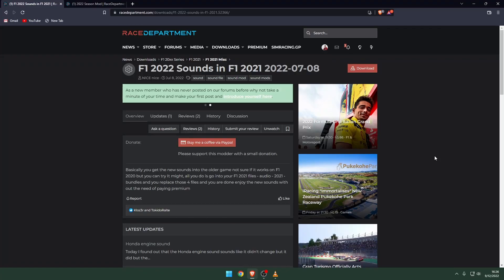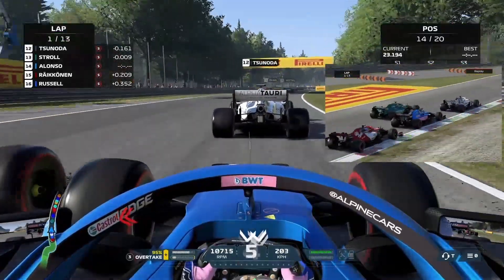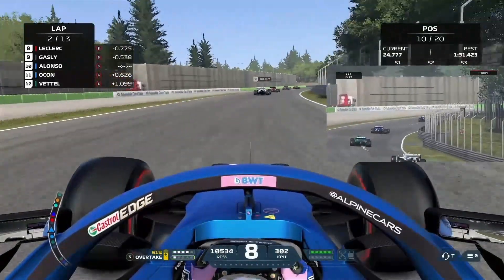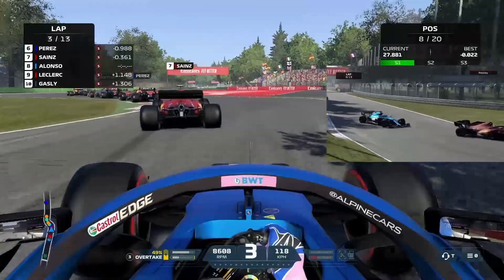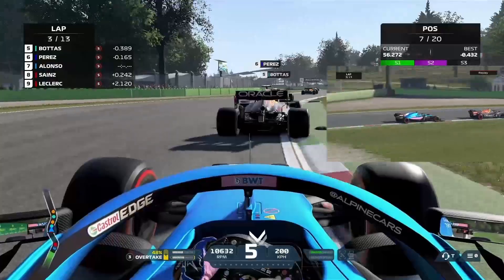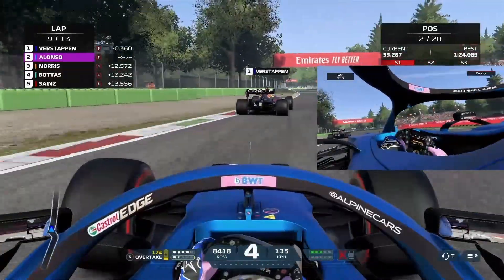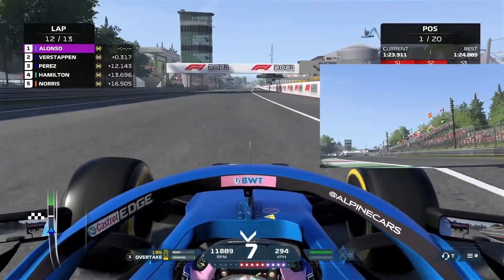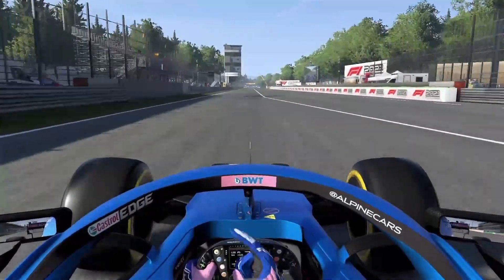Last to First around Monza with MODS | Like share and subscribe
Game : F1 2021
MODS:

Gear Used :
Mouse : Logitech G305
Headset : HyperX core Cloud 7.1
Keyboard : Evo Fox Fireblade
Monitor : LG 27GL650F-B
Wheel : Nitho Drive Pro v16.

2490% 249/10